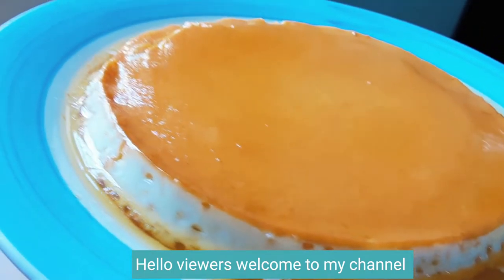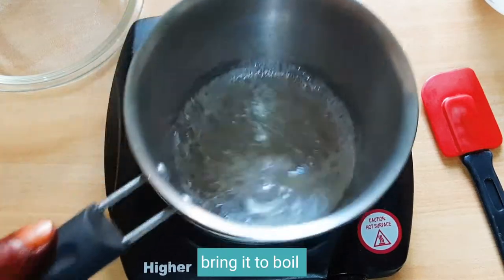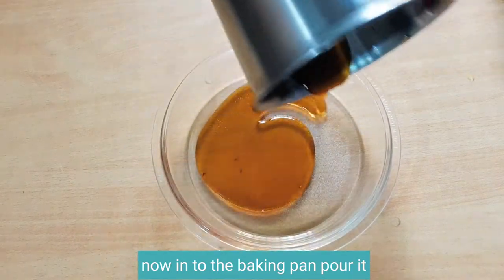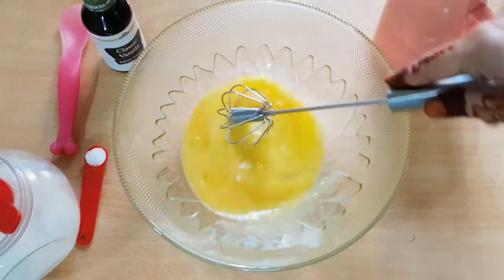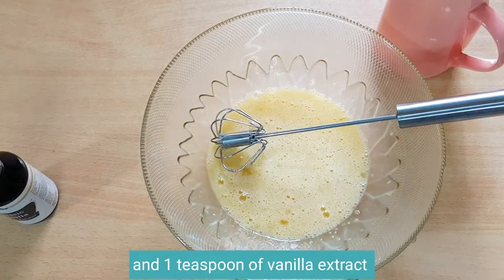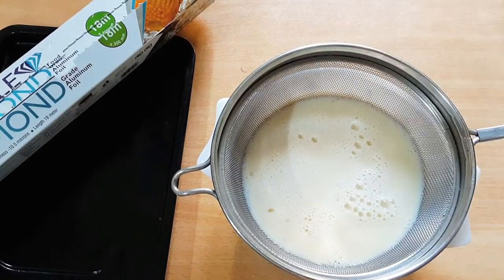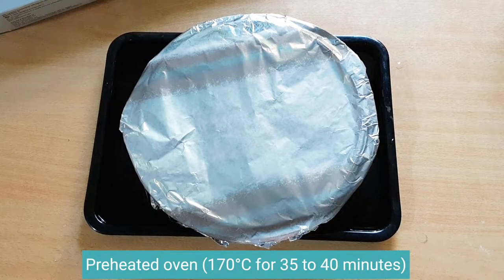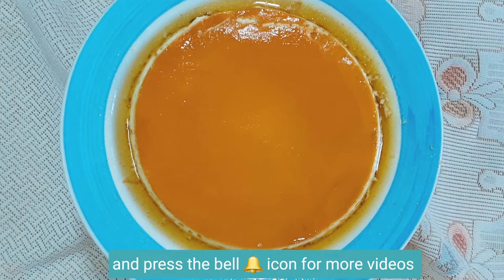Cream Caramel recipe/Easy flan or Cream Caramel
INGREDIENTS:-

For Caramel:
Water.                3tbsps

For Cream:
Egg.                    2 large Whole eggs & 2 large egg yolks
Sugar.                6 tbsps

Preheated oven (170°C for 35 minutes)